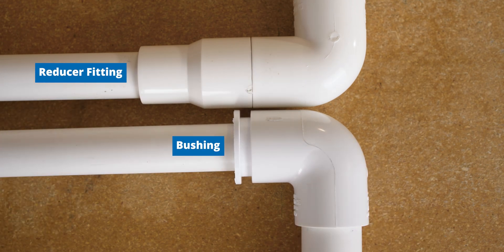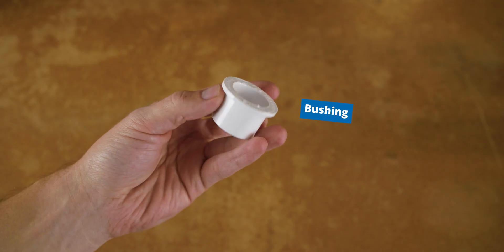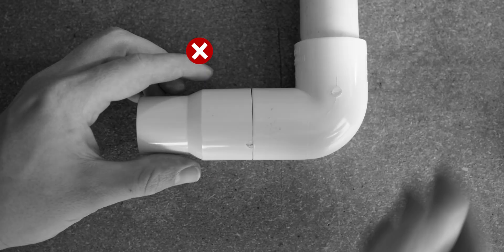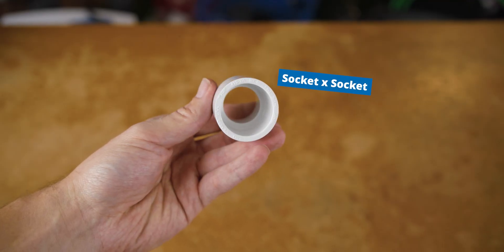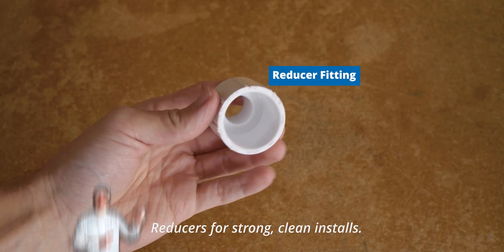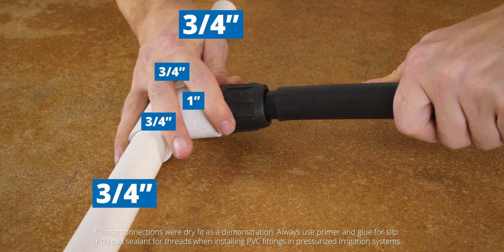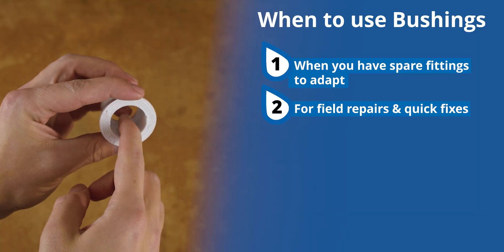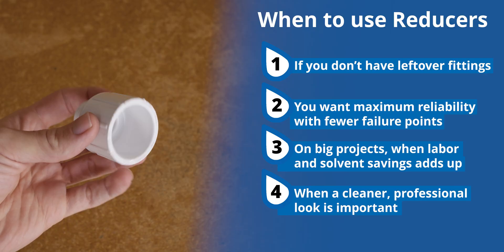Reducer Fitting vs Bushing: Choosing the Best Fitting for your PVC Pipe Project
Confused about when to use a reducer fitting vs a bushing? In this video, Adam explains the key differences, when each one makes sense, and how to avoid common mistakes on your PVC pipe project.